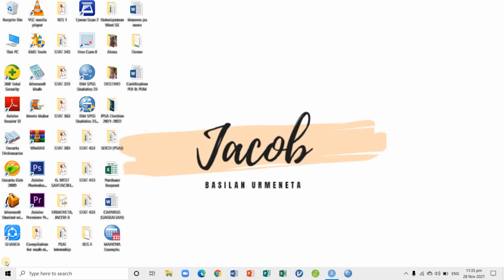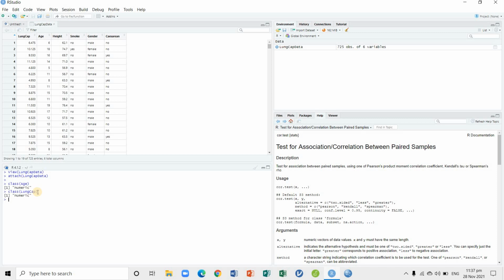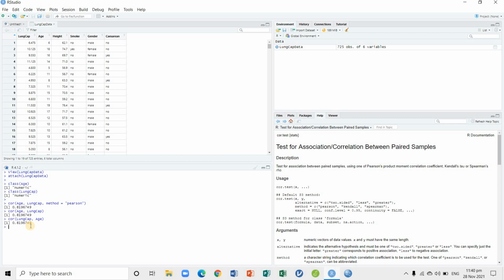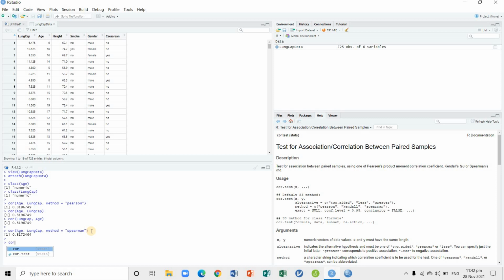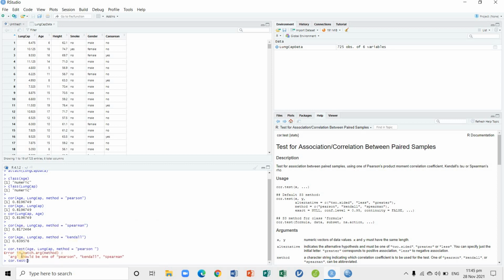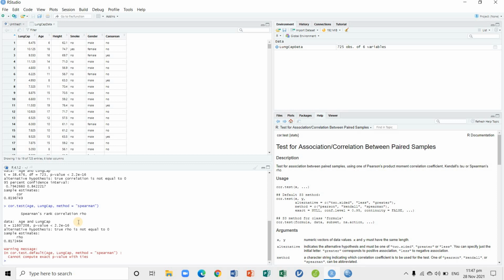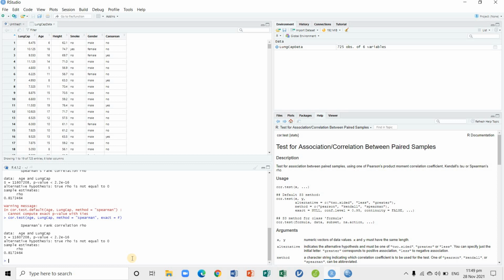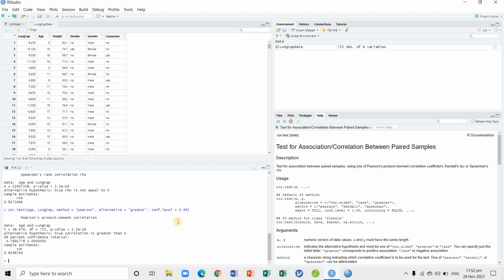Correlation Using R Programming Language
sharing with you my recorded demonstration about using R Programming Language